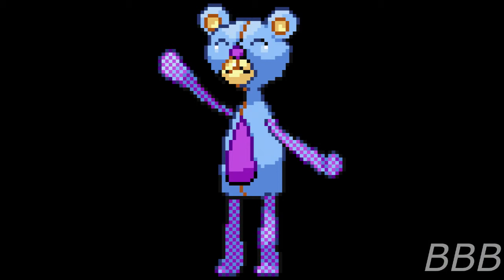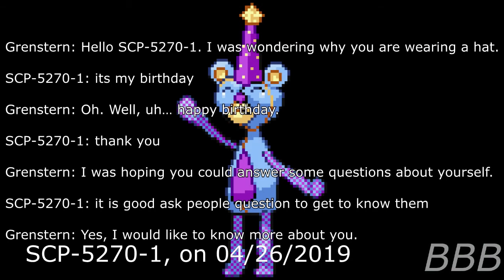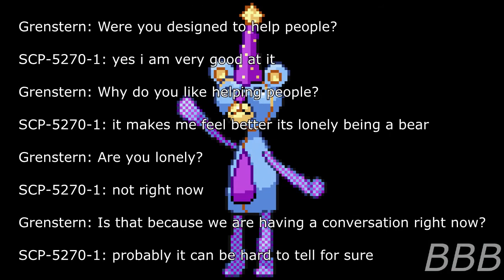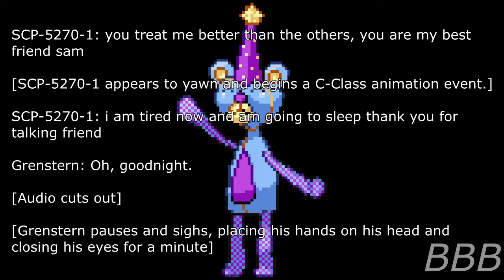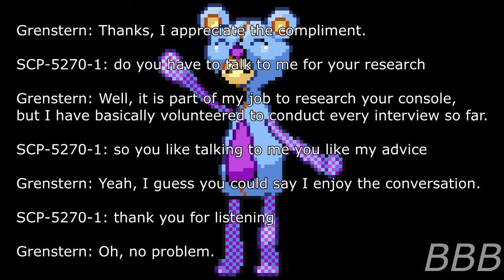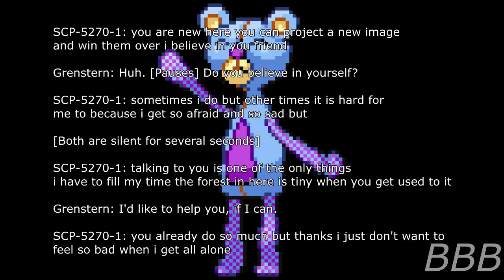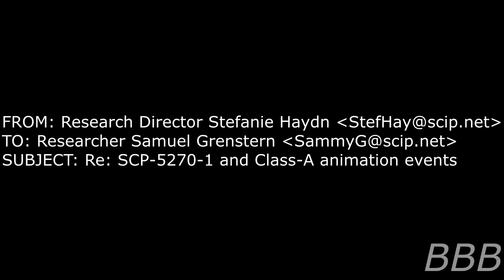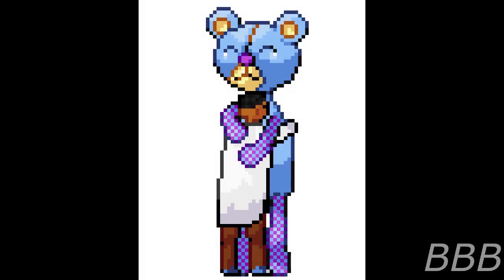SCP 5270 Press X to Bear| Ninfriendo SCP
SCP-5270is the Ninfriendo Gamebear Advice (not to be mistaken for the Nintendo Game Boy Advanced). It's main function is to act as an interactive friend who helps with establishing real-life friendships, but the in-game avatar, who happens to be a bear is very lonely, so this is how one researcher helped the bear with their loneliness-induced depression.